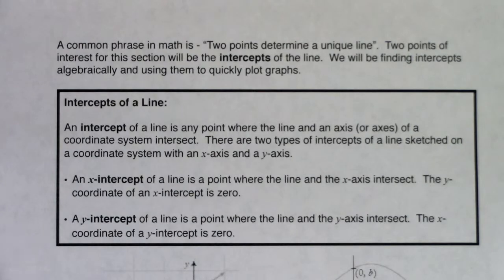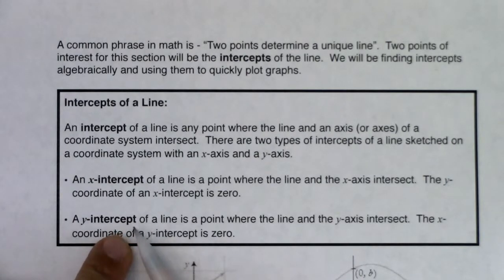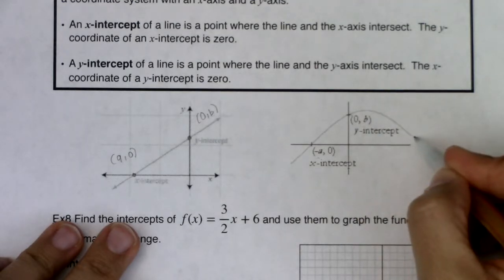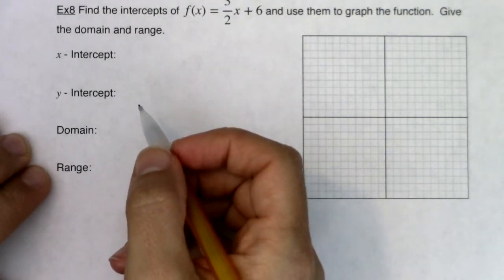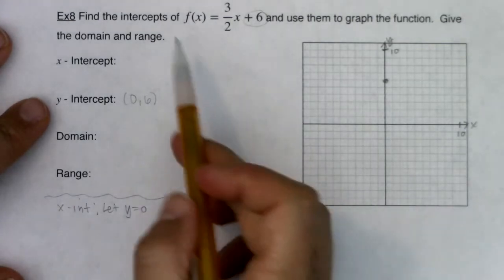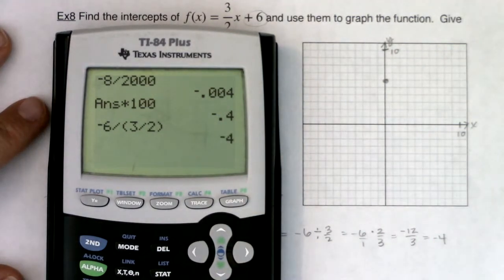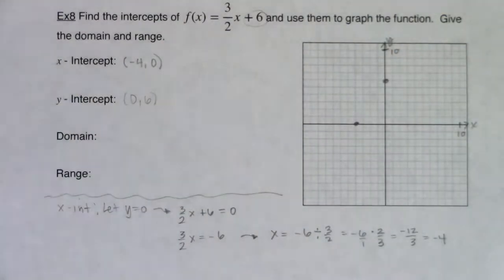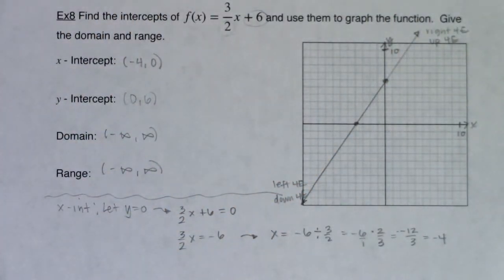Math 31 Section 4.1 Ex 8